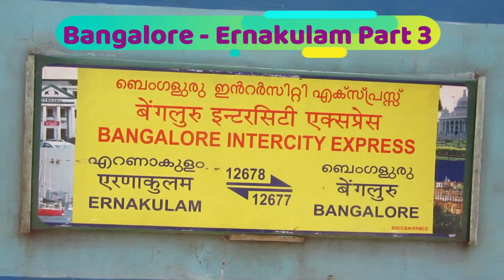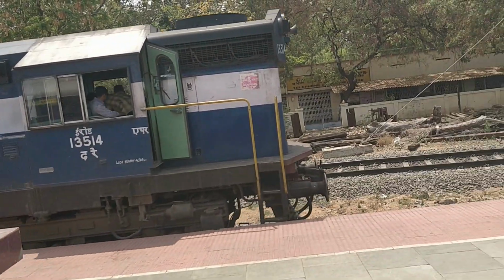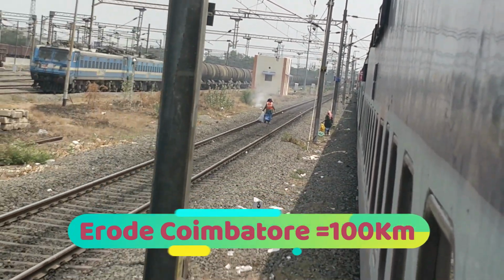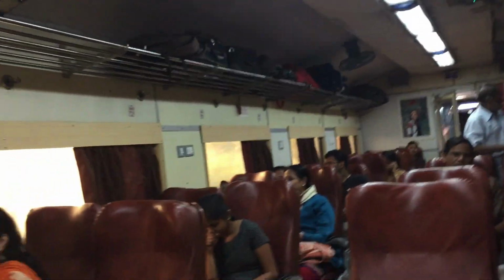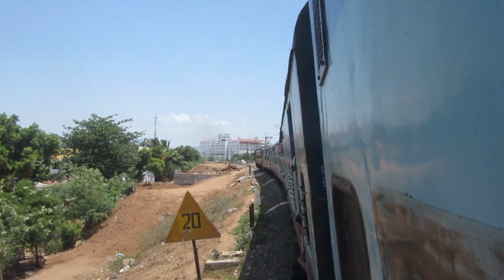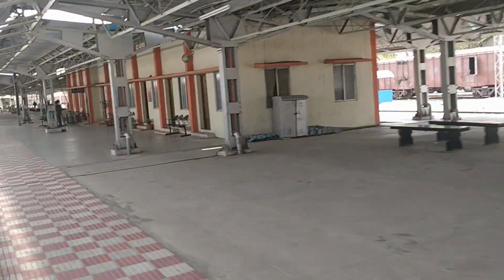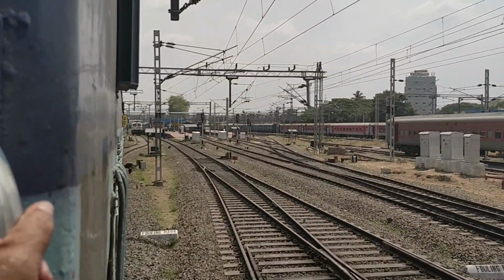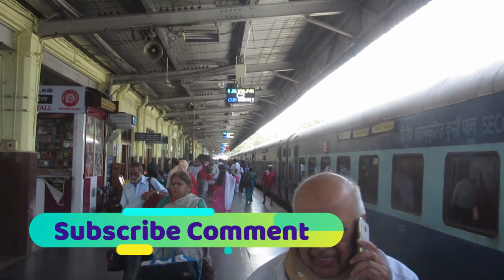KSR Bangalore Ernakulam Superfast - Part 3 Erode Junction Coimbatore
This is part 3 of the journey on-board the 12677 Bangalore - Ernakulam Super-fast express. In this part we see the detaching of the WDP4D diesel locomotive and the arrival of the WAP4 Electric locomotive as replacement and this would take us to Ernakulam Junction. As we leave Erode Junction we see the empty rakes of the Trichy passenger being taken to the rake yard bya WDG3A diesel locomotive and also a good view of the Erode Junction rake yard , the SPART coaches and also the empty rakes of the MGR Chennai Central - Erode Junction Yercaud Express.

I am an avid traveler, like to see places of interest - Historic, Natural Beauty, Hindu Pilgrimage sites, UNESCO World Heritage Sites,  popular tourist destinations. I capture what I am fascinated with and I also capture my journey by train, Rail Road,  Ship, Air. I am fascinated by the uniqueness and diversity of the different modes of transportation.

My Camera Gear - I use different Cameras for different purposes. My TOP Camera for long Zoom and some fascinating 4K stuff it is Panasonic FZ 300. Canon G7X MKII is my ideal choice for wonderful Video logging and some night photos. For catching actions, scenes on the go, and some hard stuff to catch using normal camers I use GoPro  - GoPro Session 5 and GoPro Hero Black. For on the spot, on the Go and unanticipated  and unexpected catches I use my new iPhone XR / OnePlus 6.